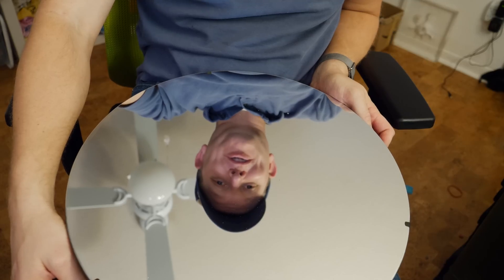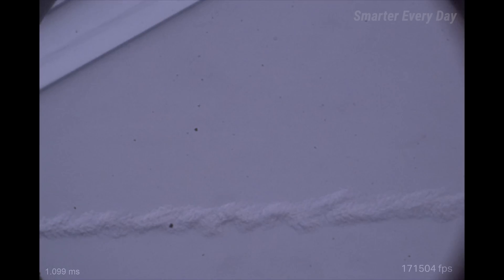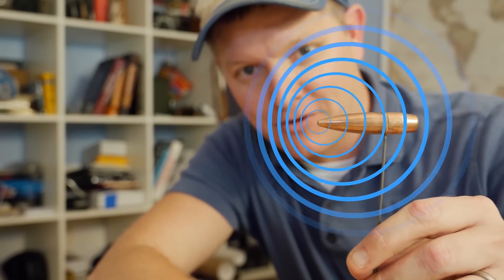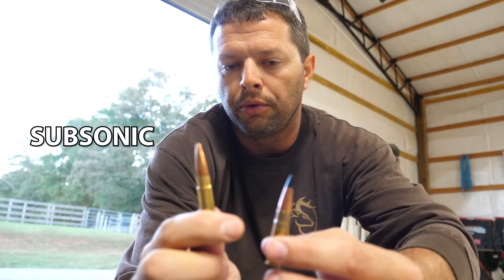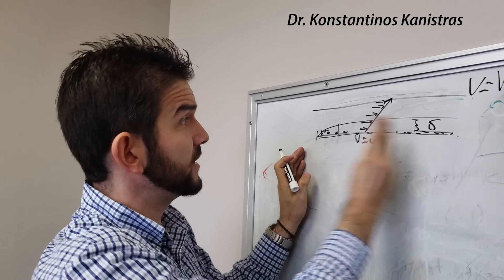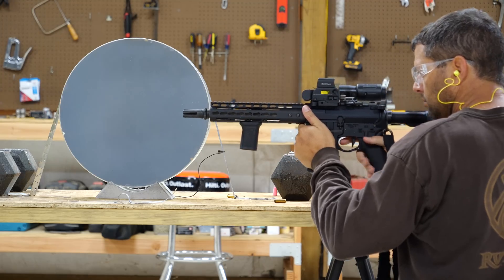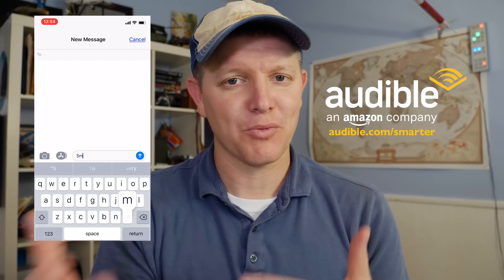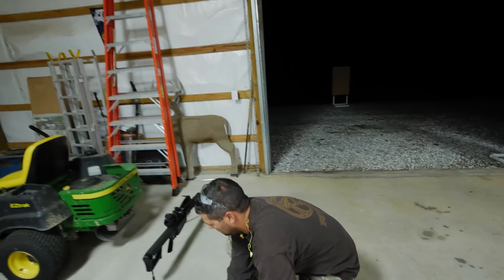Shockwave Shadows in Ultra Slow Motion (Bullet Schlieren) - Smarter Every Day 203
Get your first audiobook free when you try Audible for 30 days visit
or text smarter to 500 500!
⇊ Click below for more links!

Derek from Veritasium made a great video about Schlieren

❓Mystery Item (just for fun)

Huge thanks to Dr. Kanistras

Warm Regards,

Destin